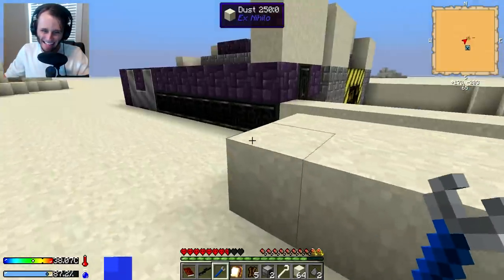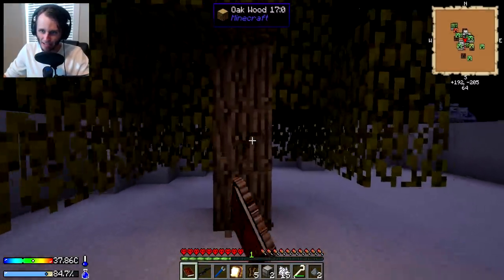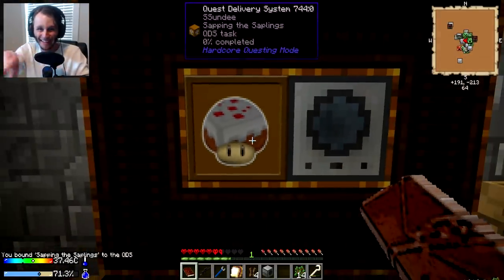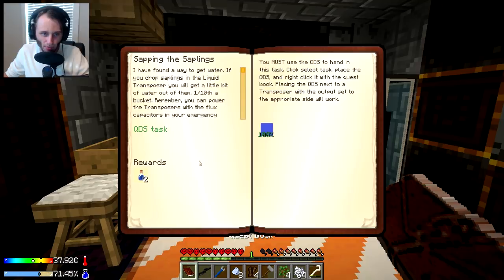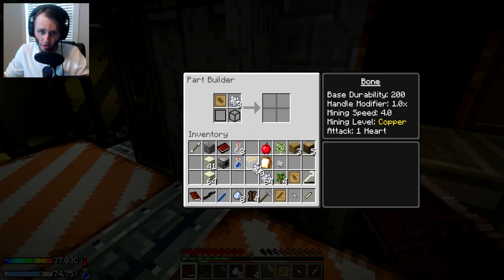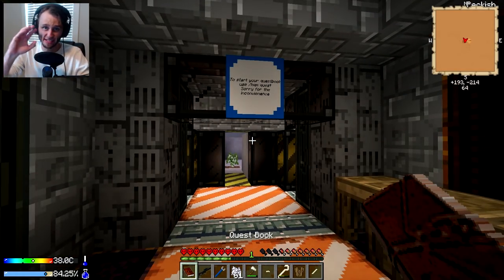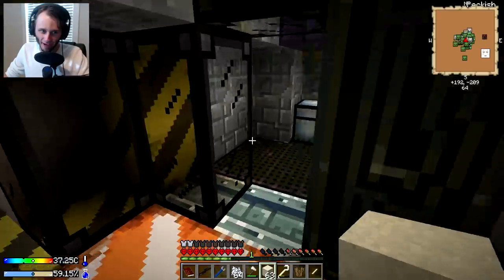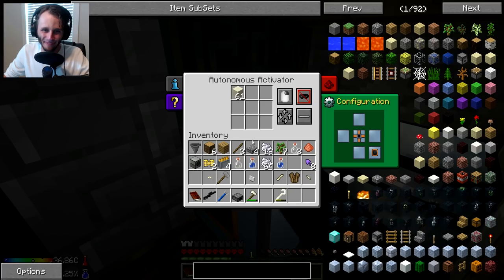Minecraft Crash Landing 2 - LAZY AUTOMATION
WATCH AS SSUNDEE FIGURES OUT HOW TO COMPLETE SOME NEW QUESTS TO GET AN AWESOME NEW ITEM!! HOW WILL HE BE LAZY THIS TIME?! I appreciate the support and any ratings would be greatly appreciated also!

Music Used
Insan3lik3 - Bad Pitched (Original Mix)
Artist Name: Insan3lik3

 play CRASH LANDING in Minecraft
 make things in Minecraft
 SURVIVE in Minecraft...LIKE A BAWS!!